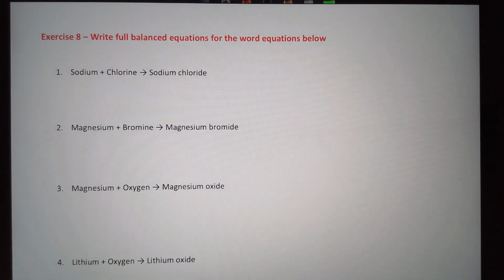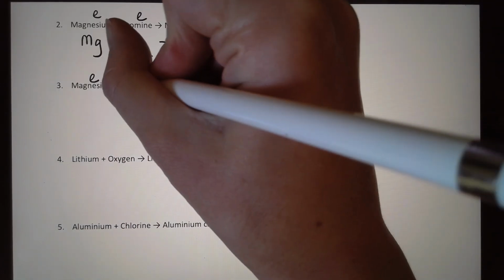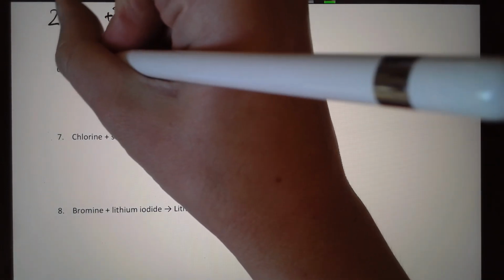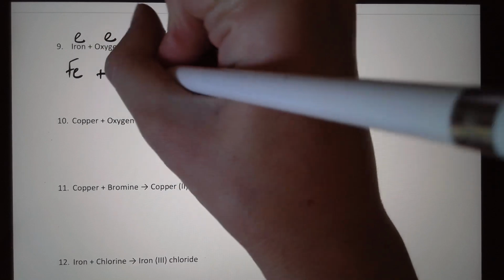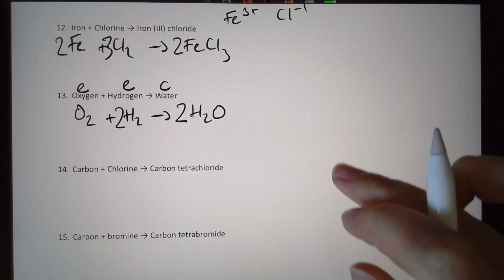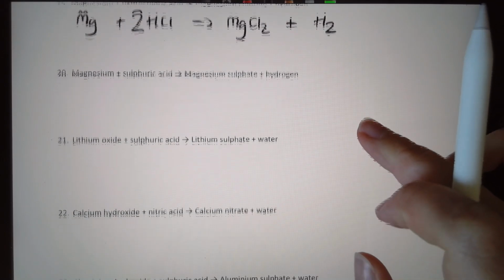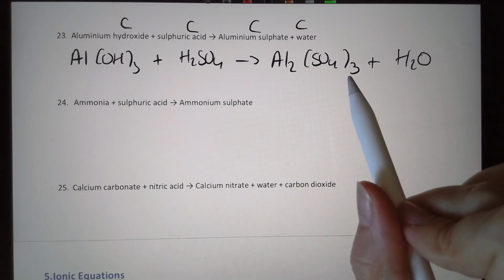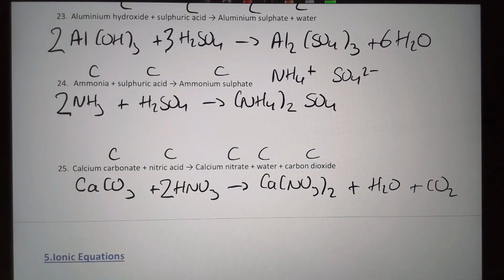6. Writing equations